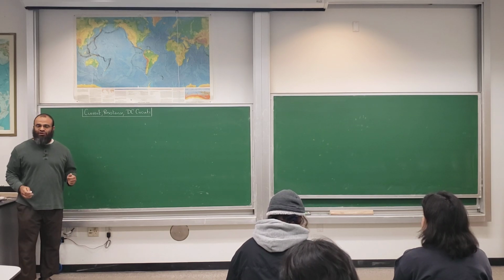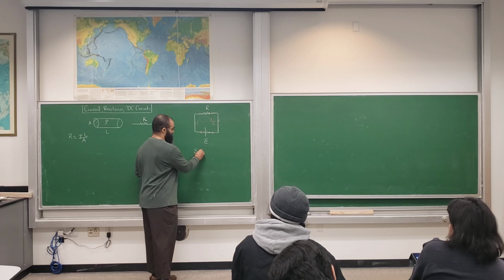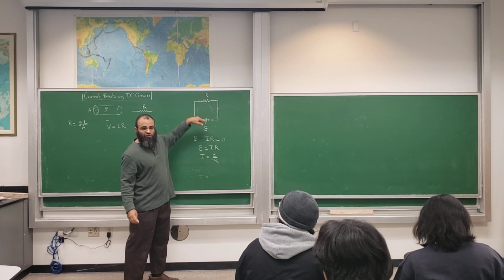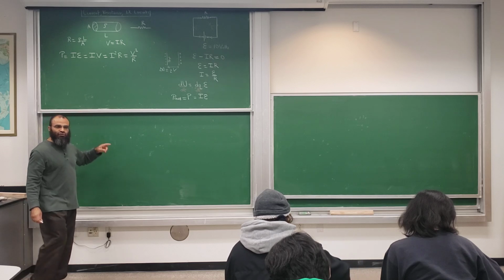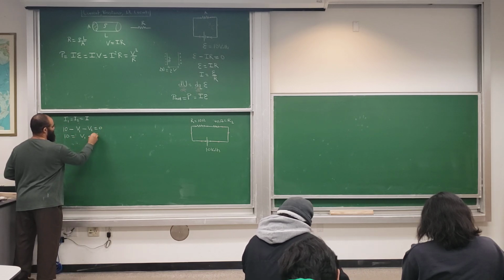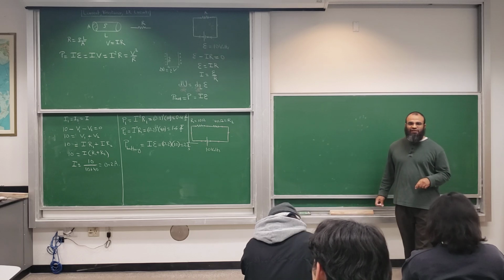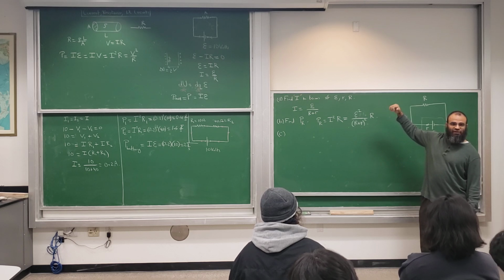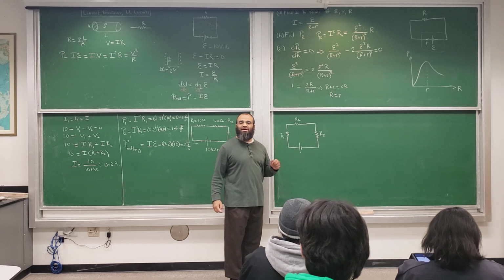DC Circuits 1